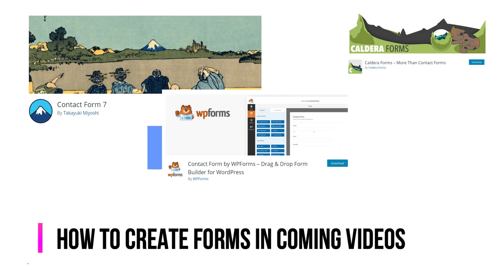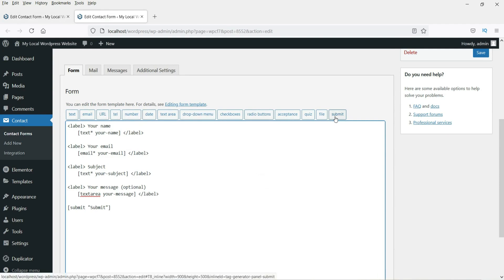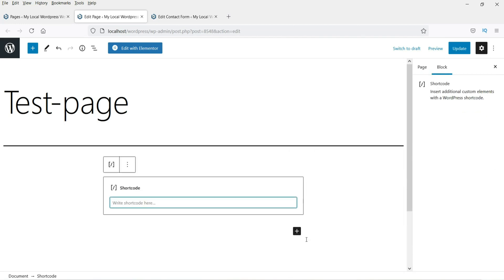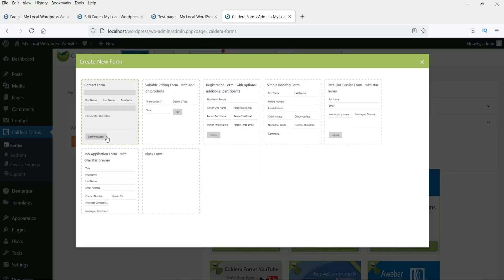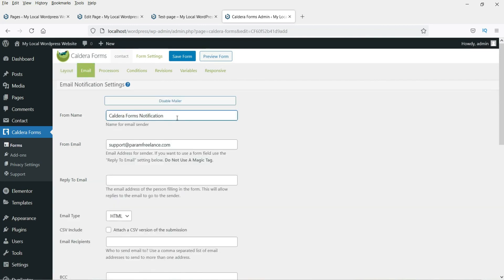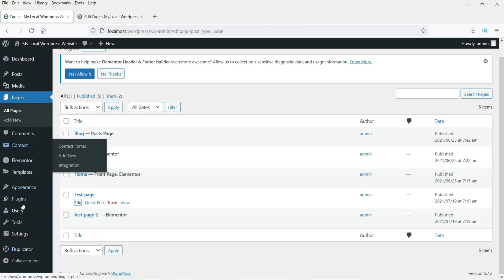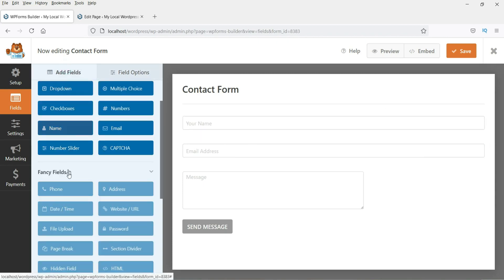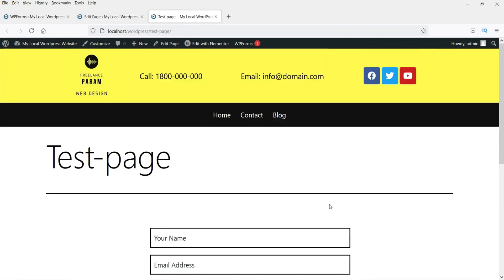3 Free Wordpress Contact Form plugins 2021 | Wordpress Tutorial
In this video, I will show you 3 free wordpress contact form plugins in 2021. This video is just an introduction to all these plugins. In the coming videos, I will show you how to create forms using these plugins one by one.

Below is the list of 3 free contact form plugins for wordpress:
1 - Contact form 7 plugin
2 - Caldera forms Contact form plugin
3 - WP Forms plugin

Out of these 3 free contact form plugins, I really like to work with Caldera contact form. This one has good layout options and it gives you access to many features as compared to other 2 plugins.
You can create right from the simple contact form to advanced contact form for wordoress.

0:00 Introduction
0:55 Contact form 7
3:30 Caldera Form
6:40 WP forms

I hope that this video will help you choose one of the free wordpress contact form plugin

This was just an introduction to 3 free wordpress contact form plugins. In the next video, I will show you how to create simple wordpress contact form using contact form 7, Caldera form and WP forms plugin.